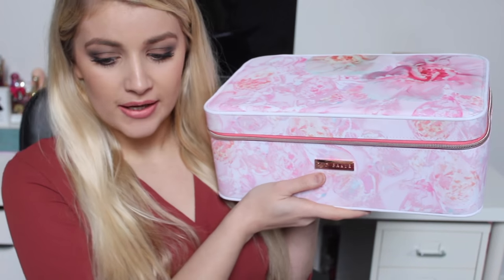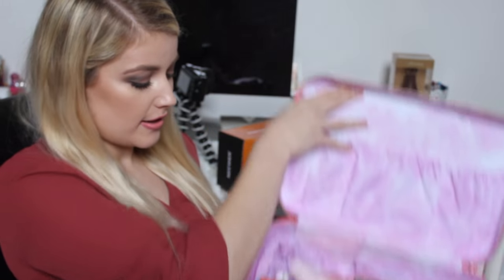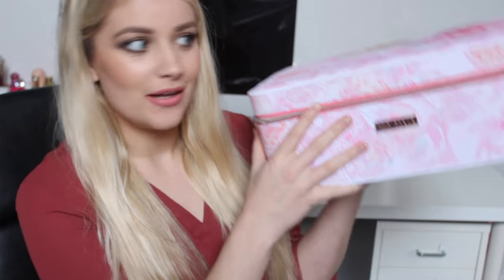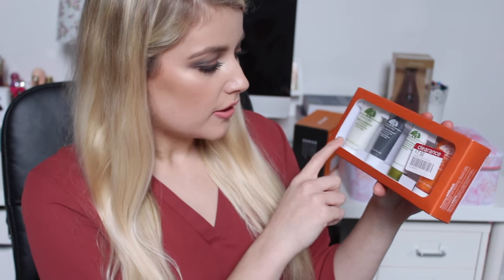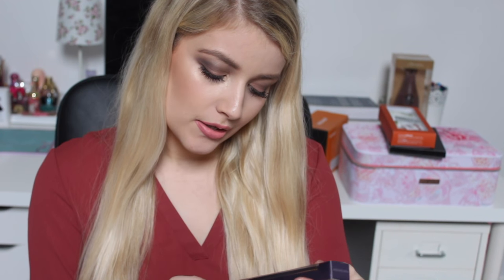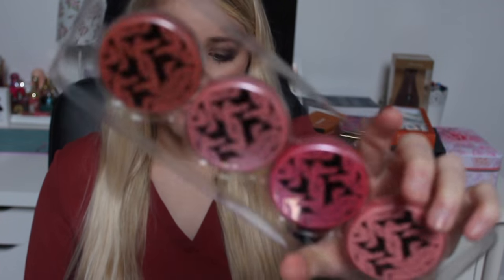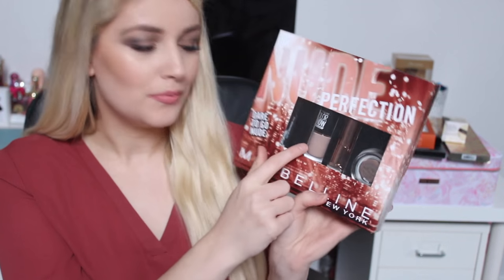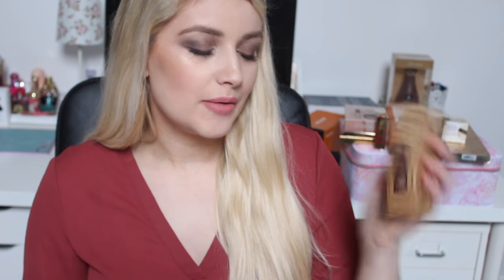Make Up, Gadgets + NEW IPHONE 6S Haul | Lucy Stephenson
**OPEN ME**